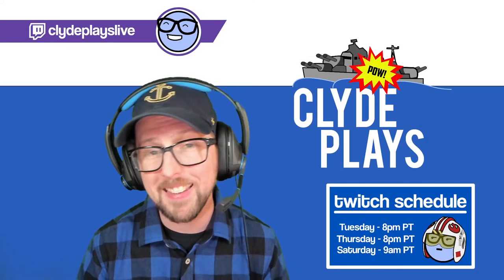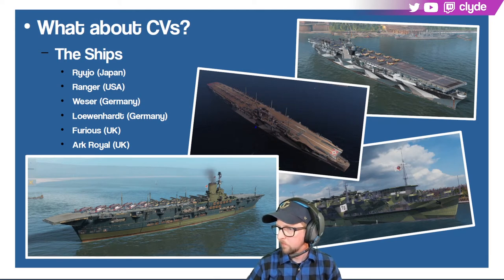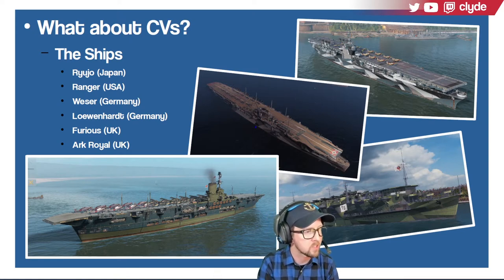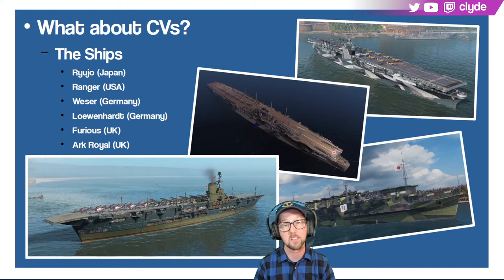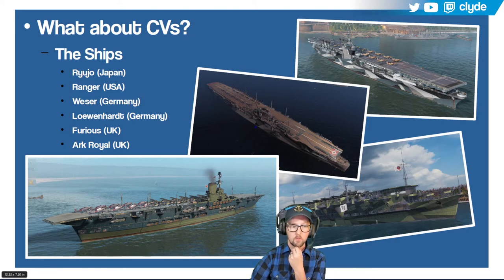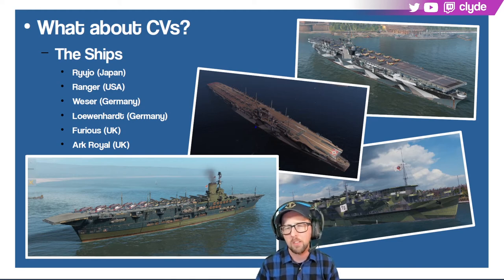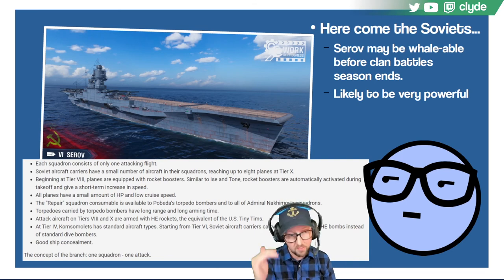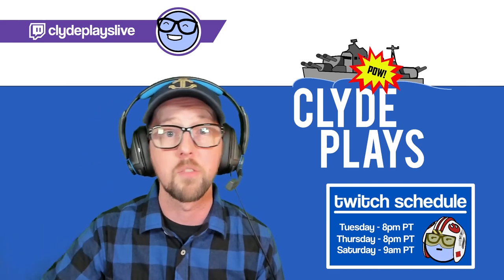What is the best Aircraft Carrier for Clan Battles? - World of Warships - Clyde Plays LIVE - E042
What cruiser is the best CV for clan battles?  Is it worth it to take the Loewenhardt?  What about Ryujo?  Ranger?  Ark Royal?  Skada and I talk about all these ships and give  you the data you need to make an informed decision!

// BOOKMARKS
Intro - 00:00
Welcome - 00:13
The CV Problem - 00:50
Current Carriers Overview - 06:45
Here Come the Soviets - 18:05
Outro - 25:22
Outtakes - 25:51